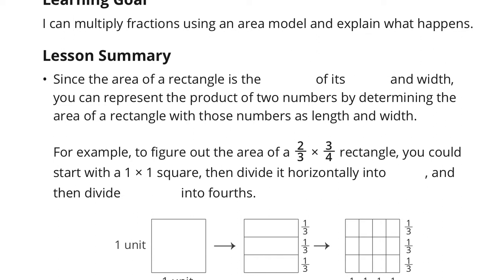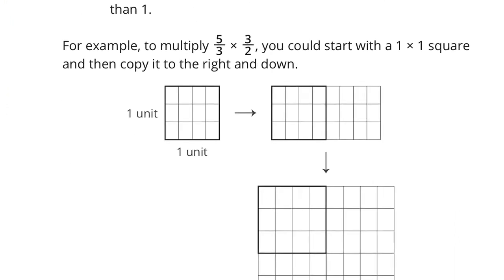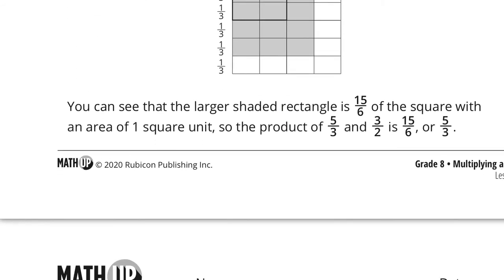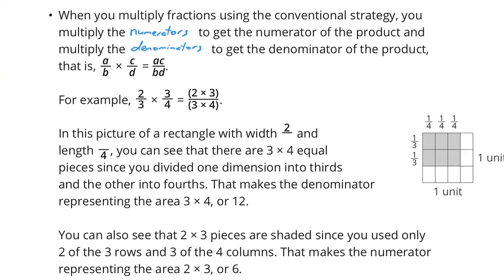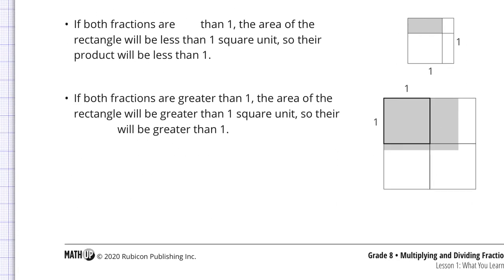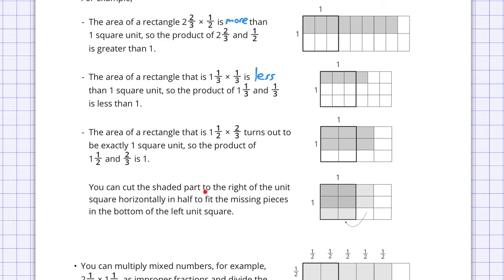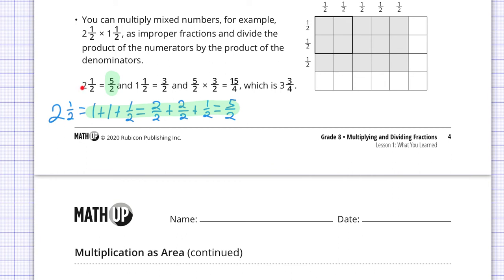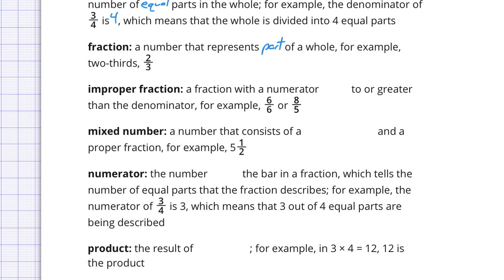L 1.1 GN - Multiplication as Area.mp4